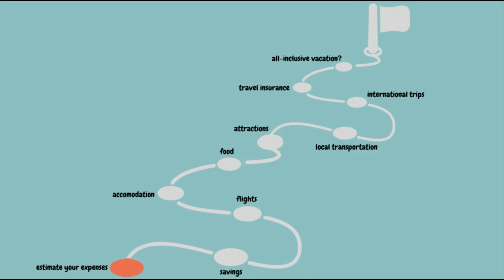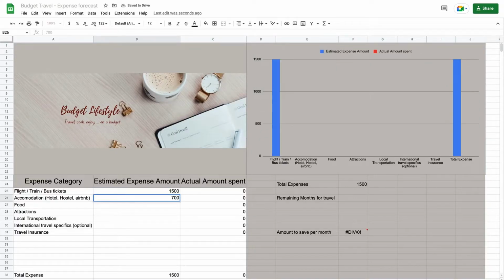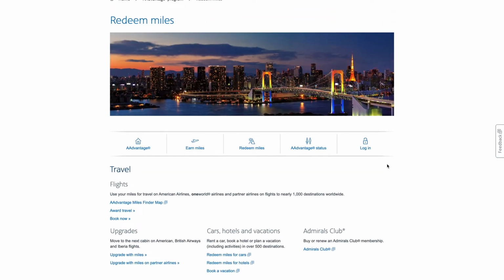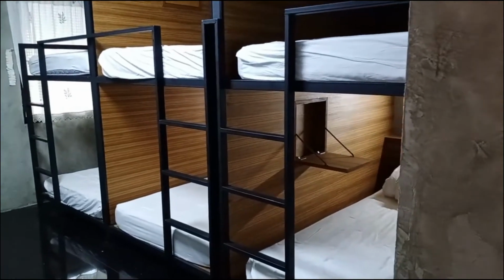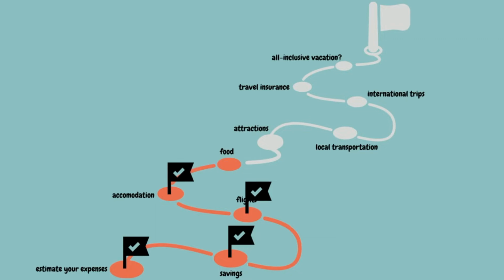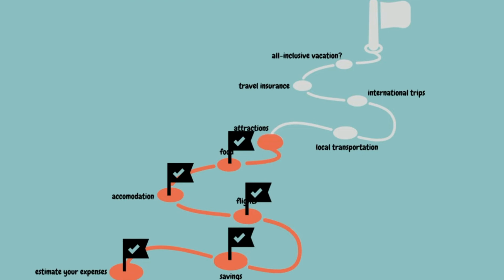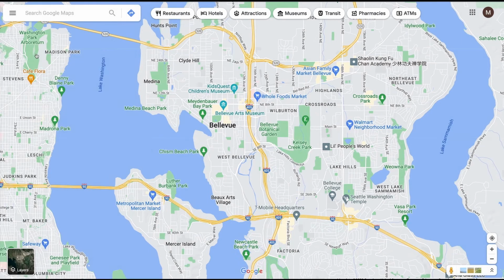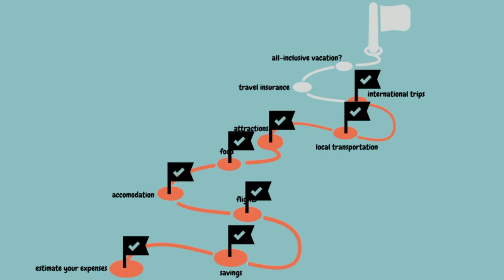Budget Travel Tips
You will get 10 tips as to help you plan your budget travel effectively.